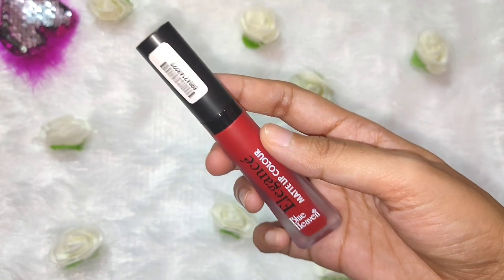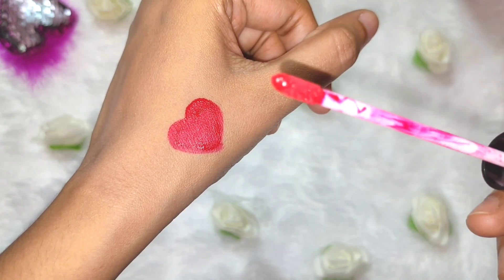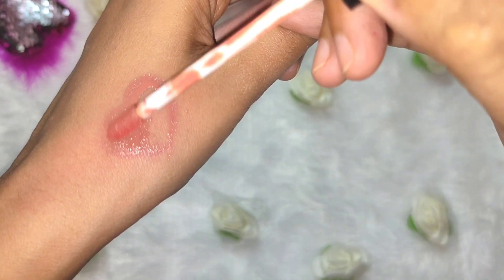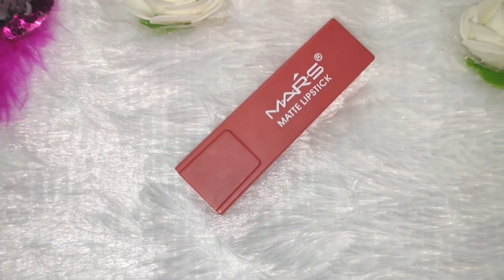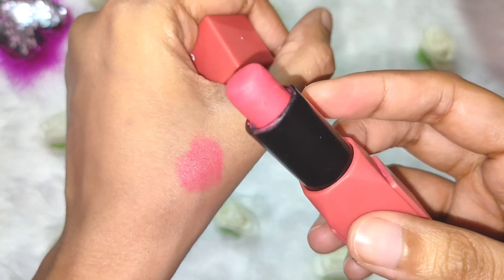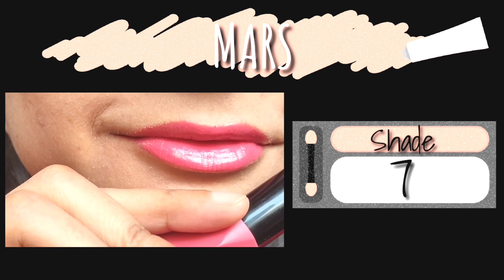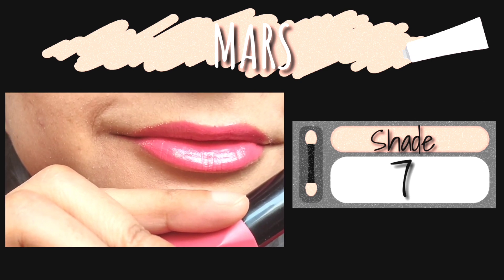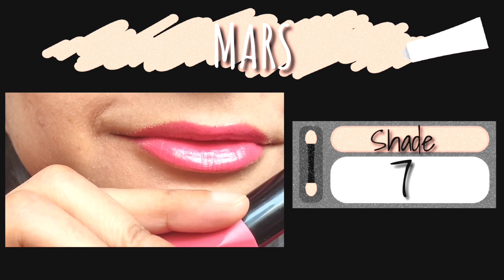6 Lipsticks Every Girl Need To Have || 6 Lipsticks For Every Occasion || Lipsticks Under RS 150😍😱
Hey Everyone I hope you all are doing well.
In this video I have showed you Lipstics for every occasion under a budget of RS 150. I have not compromised on the quality of these Lipstics but they are super affordable and of amazing Quality. Do check out the whole video to know more.

xoxo
SSReviews ❤️